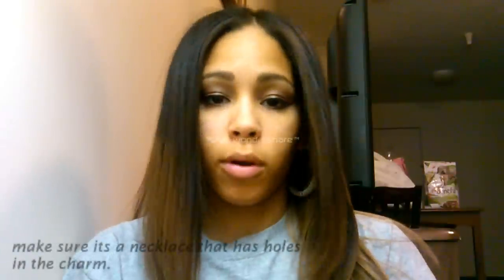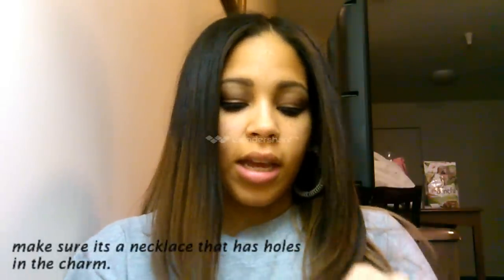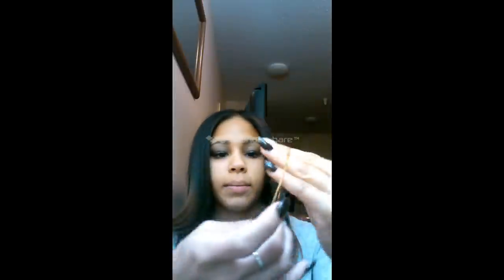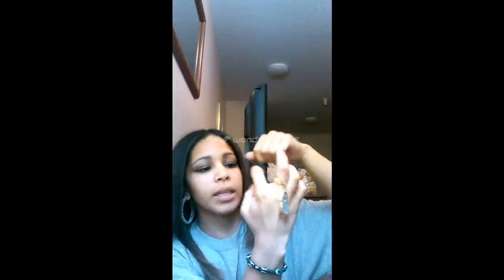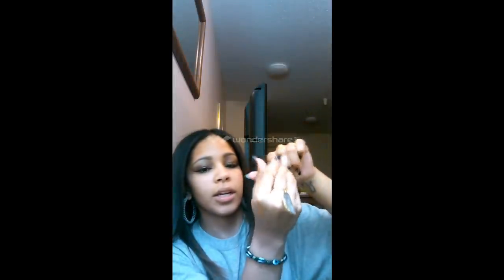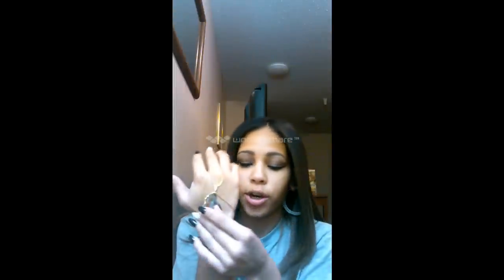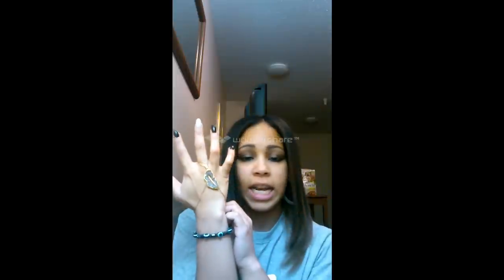DIY: Ring/ Bracelet from (old necklace)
DIY ring/ bracelet, an easy, fun jewelry piece, takes seconds to make. I hope you enjoy and request for more videos by INBOXING ME! lol. Love you my Fashion Eaters.